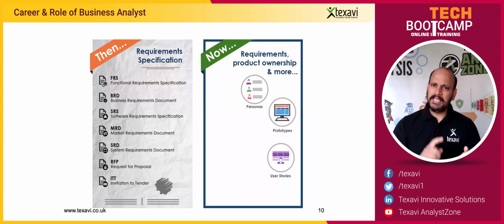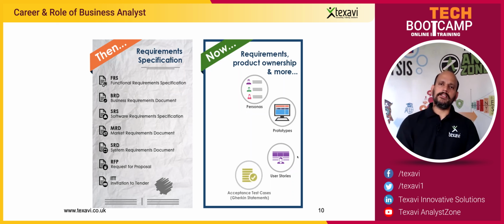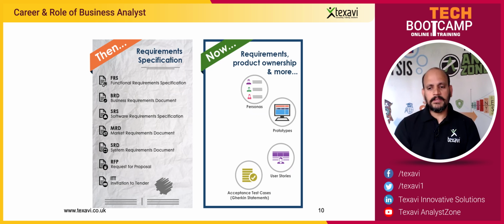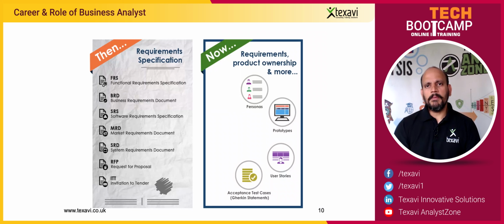How Did Documenting Requirements Change Over Time? Comparative Views On BA Before and After Agile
In this video from TEXAVI, Pardha Mantravadi continues the discussion on the evolution of the modern methods, techniques and tools for documenting requirements in the wake of agile development methodologies. Here Pardha dwells on the shift of focus away from the elaborative documentation back in the traditional Waterfall lifecycle projects. With the advent of agile methods such as Scrum, DSDM, Rapid Application Development there has been a surge in specifying requirements that are quick, easy to model and crisp. Some of the examples for these agile requirements artefacts are user stories, personas, prototypes, wireframes etc.

Watch the video to understand the paradigm shift from traditional Waterfall to agile and what changes that brought about in the specification and documentation of requirements in IT projects.